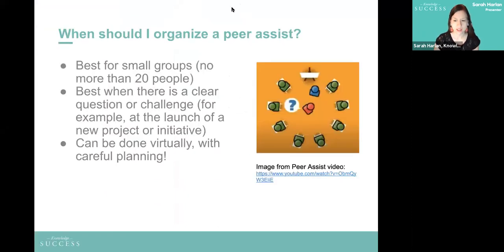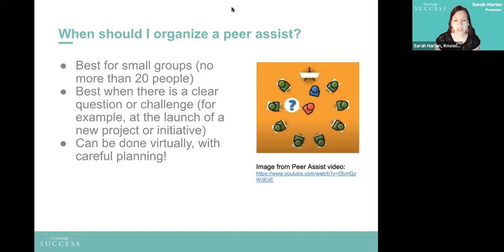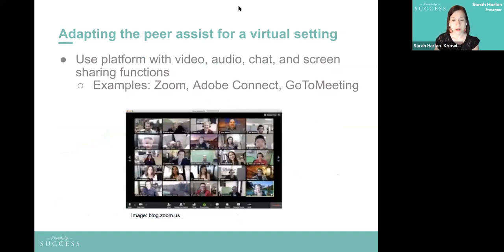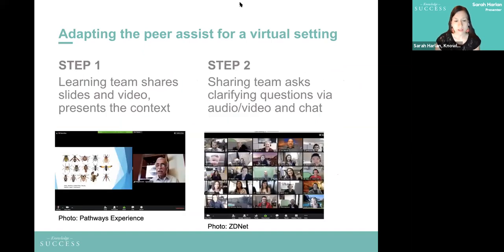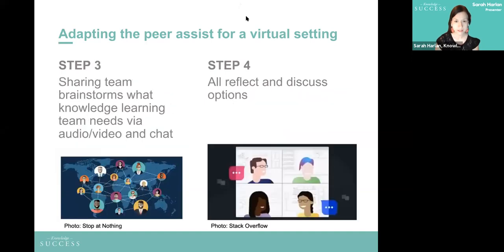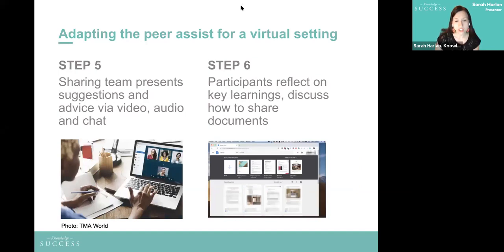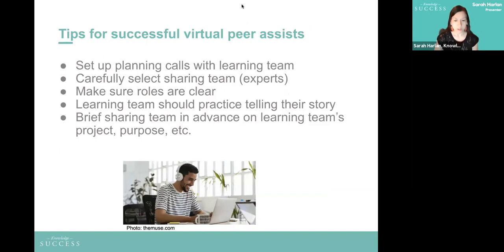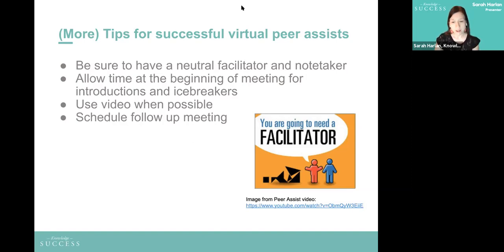My Event Moved Online, Now What? Part 2: Hosting a Peer Assist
Are you suddenly moving an event or working group meeting to a virtual platform? Wondering how to adapt the in-person, participatory agenda you spent so much time planning?

Knowledge exchange, or peer-to-peer learning, is a powerful way to share best practices, reflect on lessons learned, and encourage collaboration. Many people think of “knowledge exchange” as synonymous with “face-to-face.” But you can still create meaningful connections and engaging conversations even when face-time isn’t possible.

The webinar features Knowledge SUCCESS team members Sarah V. Harlan, Partnerships Team Lead, Anne Ballard Sara, Program Officer II, and Brittany Goetsch, Program Officer, as they share knowledge exchange activities that can be conducted virtually. We’ cover:
- Considerations before moving a participatory event or meeting online
- How to host a virtual peer assist
- How to host a virtual knowledge cafe
- Virtual approaches to visual team brainstorming or project planning

The webinar was recorded on April 16, 2020.